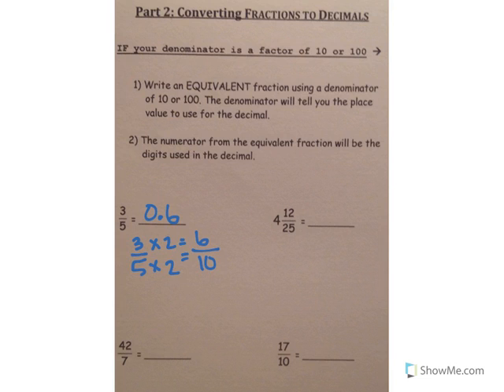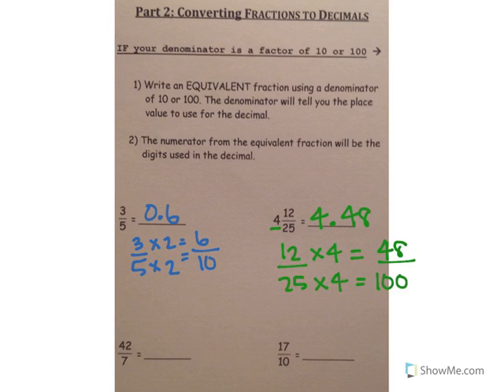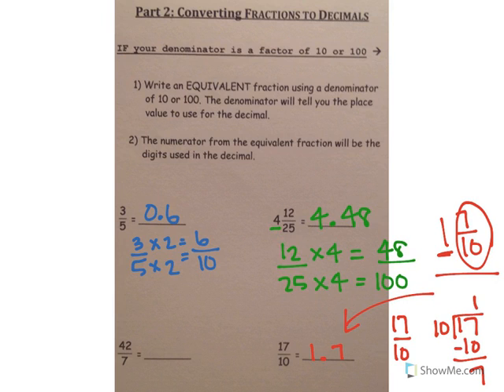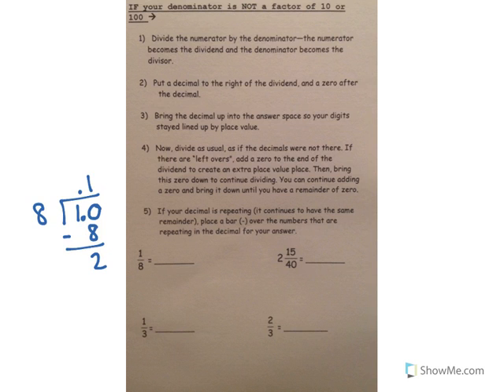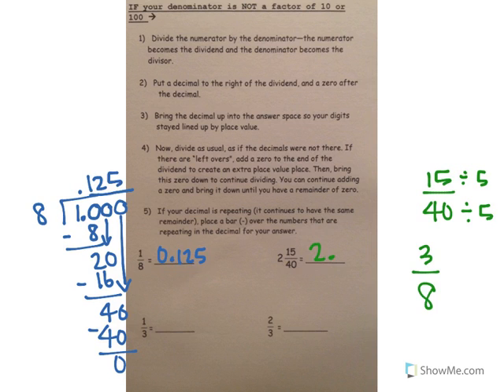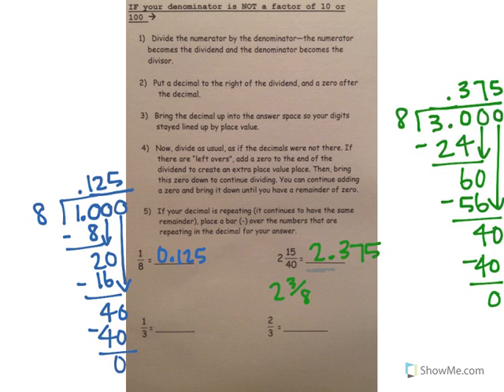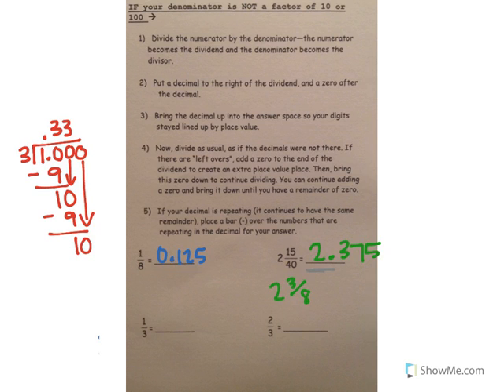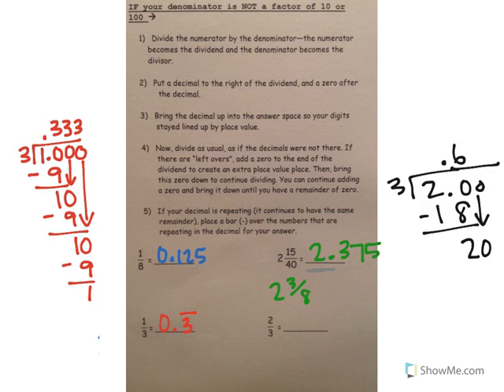Connecting Fractions to Decimals Part 2